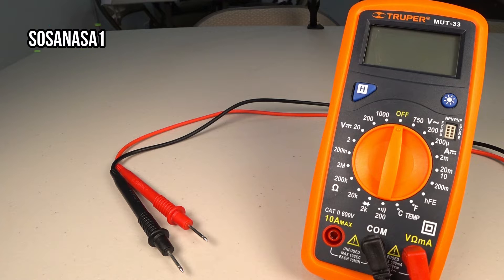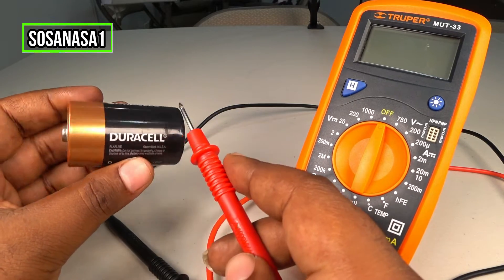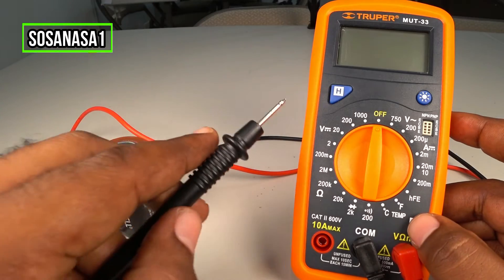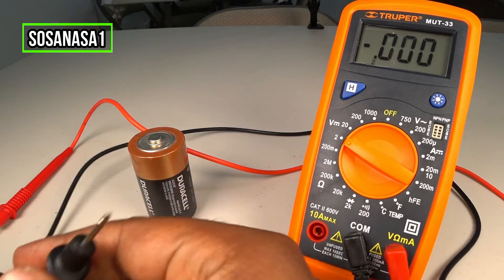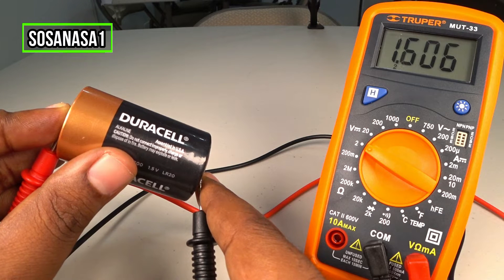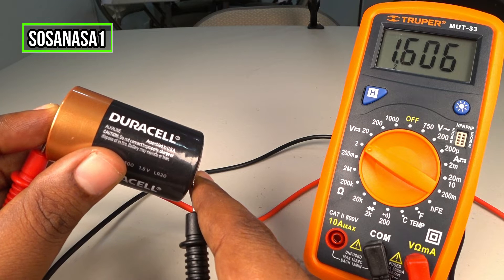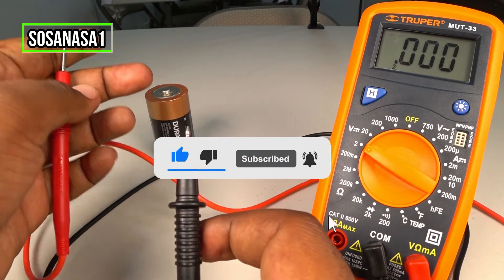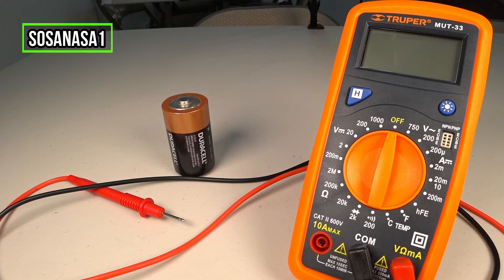Testing Batteries With a Multimeter - D Battery Test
Now we are going to watch how many volts has this battery using this multimeter, to know his condition, if this battery is good or bad.